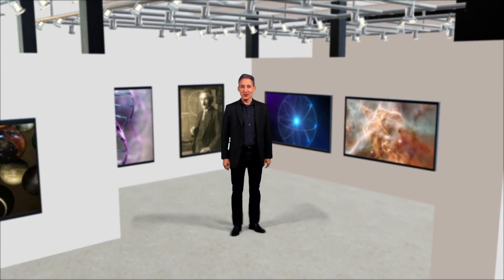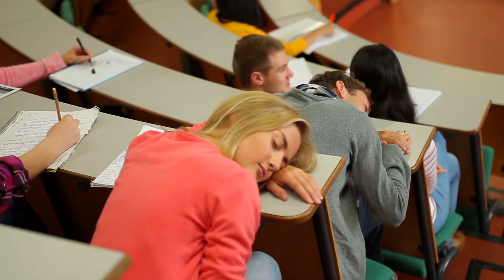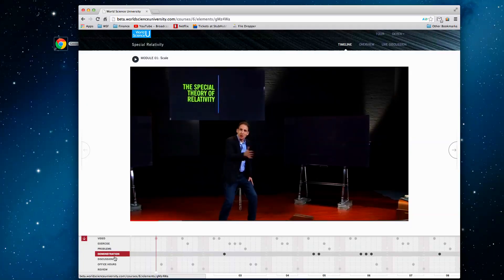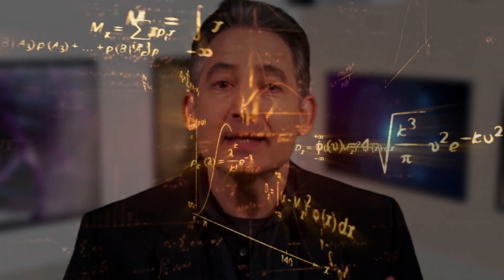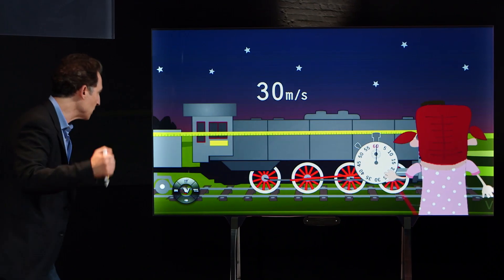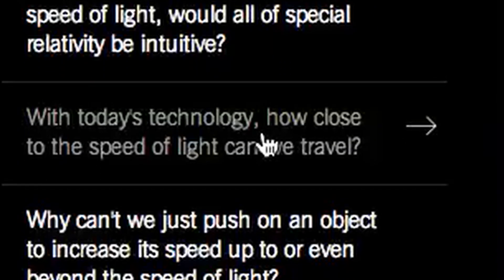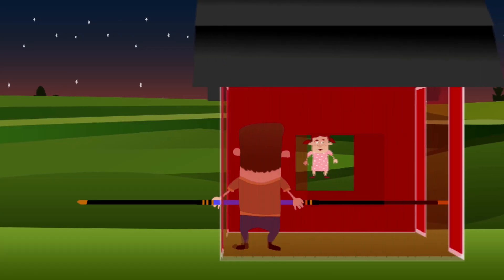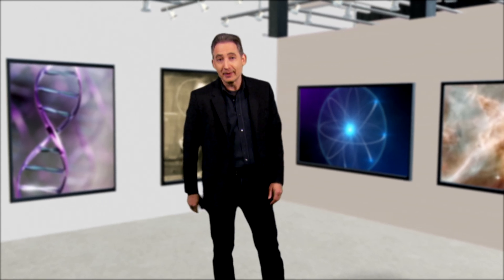About World Science U